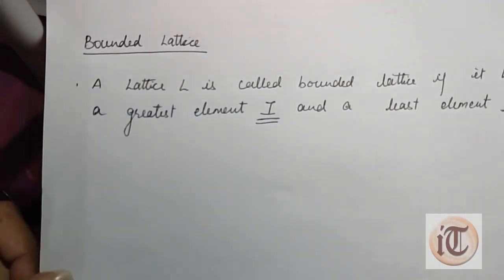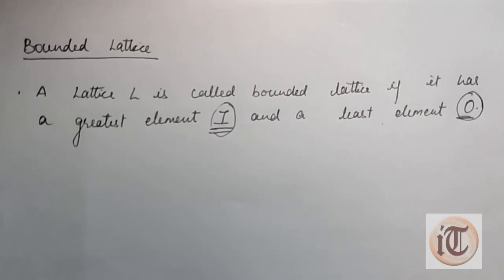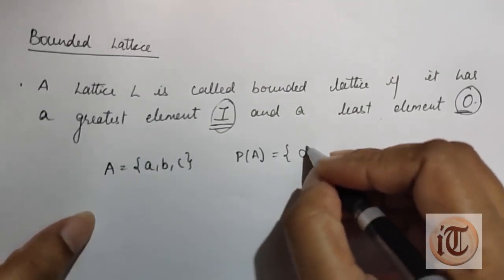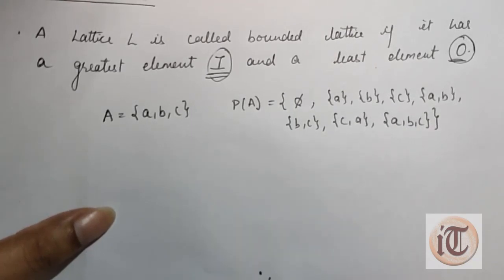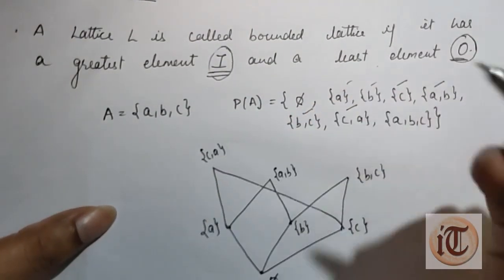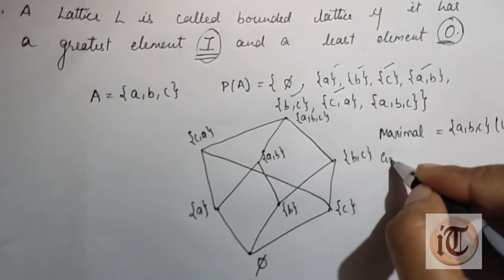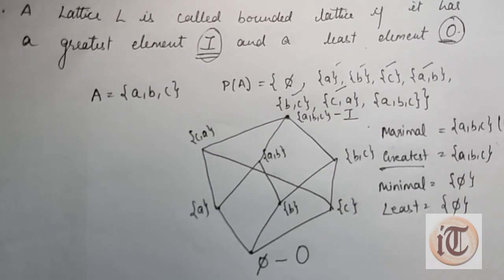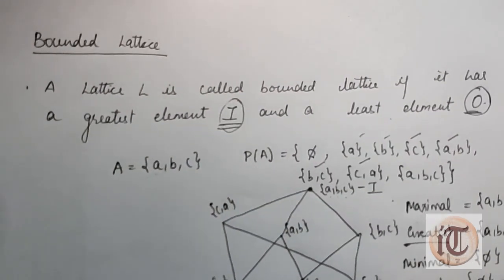39. Bounded Lattice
This video explain about the Bounded Lattice with the help of example.